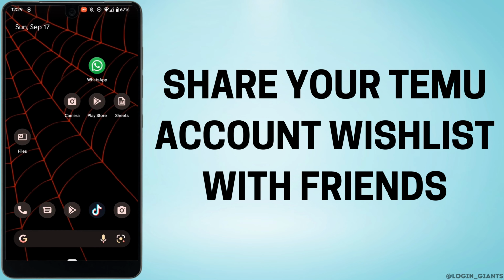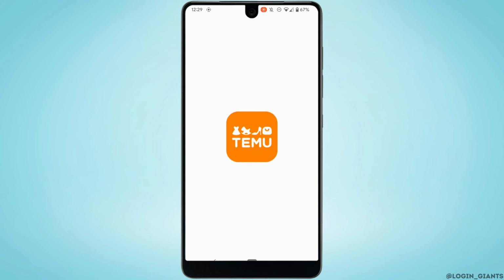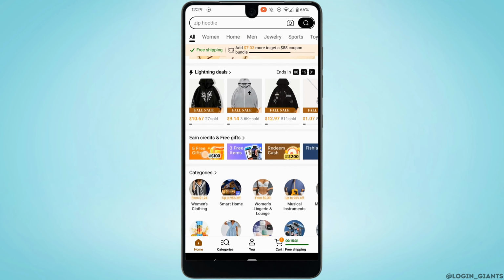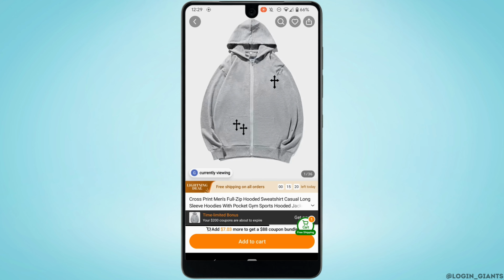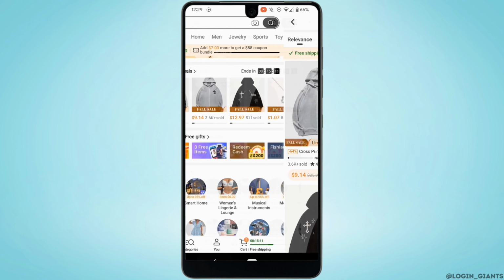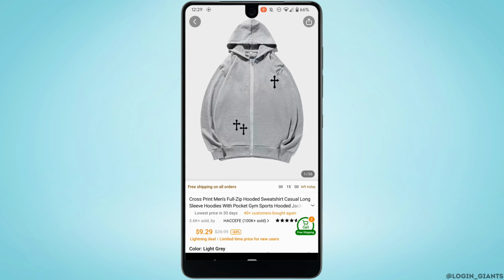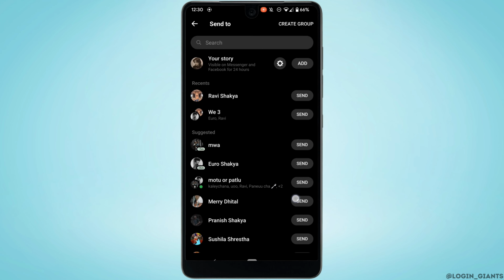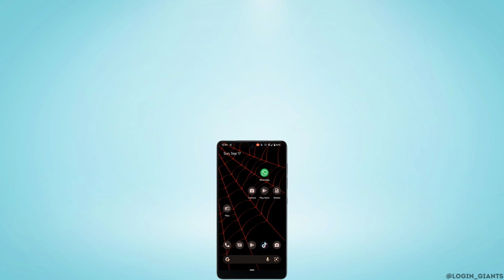How To Share Your Temu Account Wishlist with Friends in 2023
🎁 Want to share your favorite Temu account wishlist items with friends and family? In 2023, you can effortlessly spread the joy by learning how to share your Temu account wishlist. Whether it's for birthdays, holidays, or just because, discover the steps to let others in on your wishlist goodies!

In this tutorial:
0:00 - Introduction
0:05 - How To Share Your Temu Account Wishlist in 2023

Unlock the magic of sharing and make gifting and surprises even more special. Follow along with this easy tutorial to spread the Temu wishlist love!